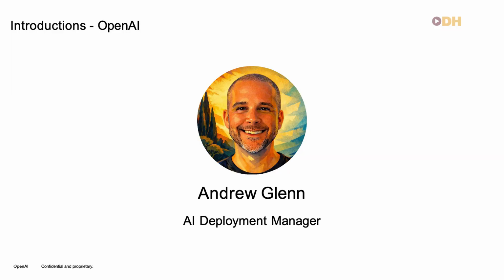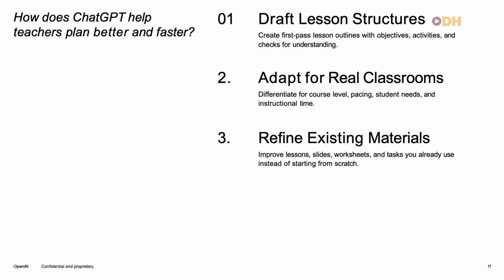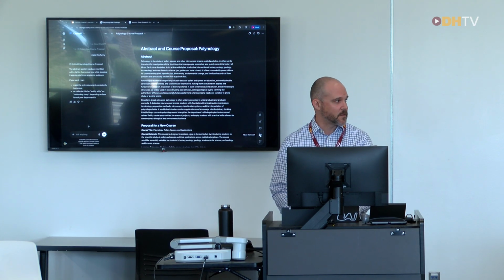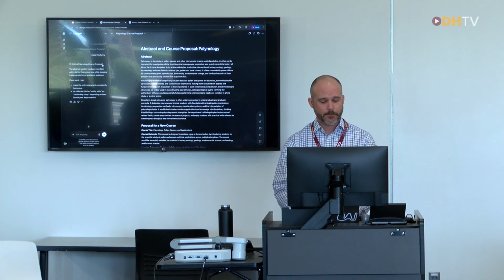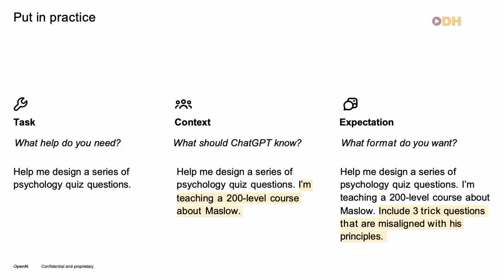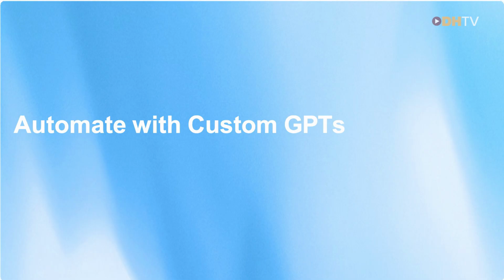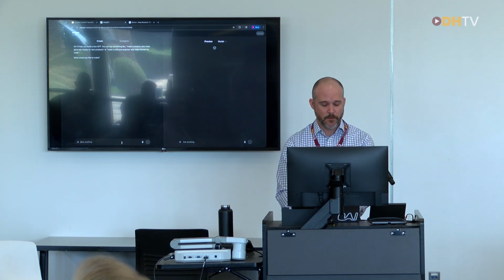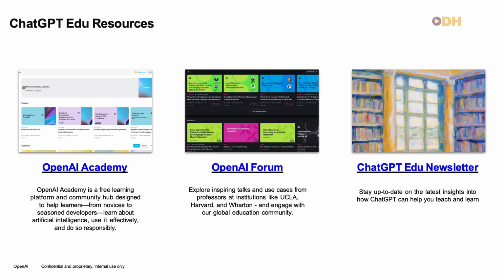AI Day @CSUDH - Andrew Glenn